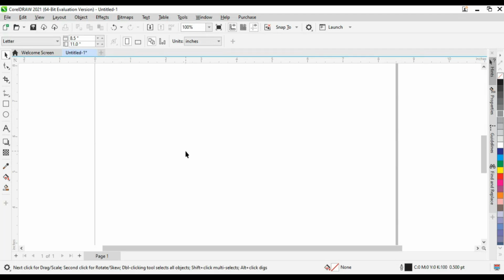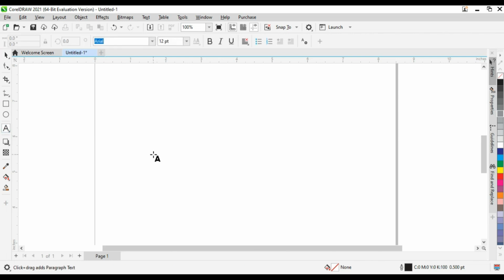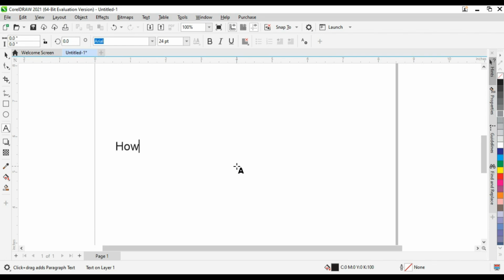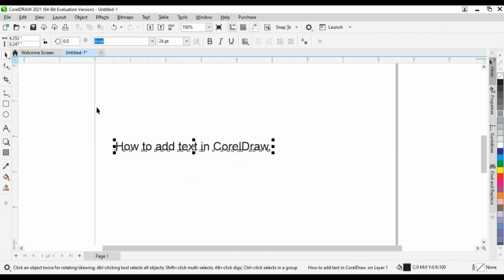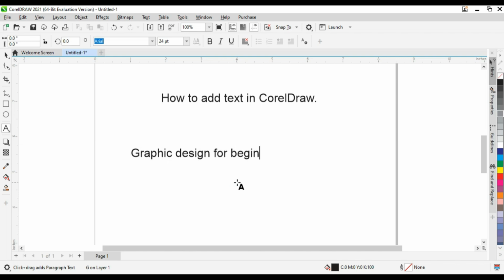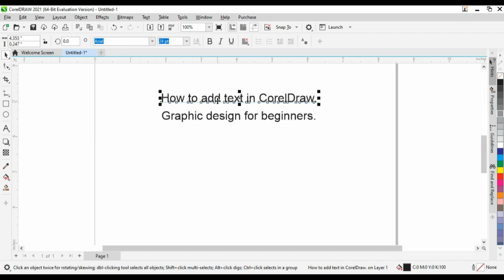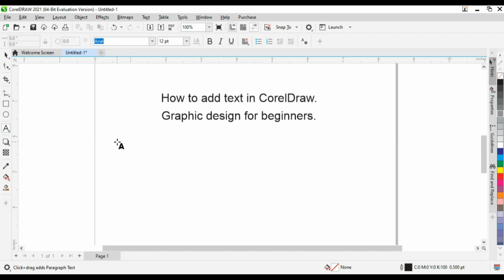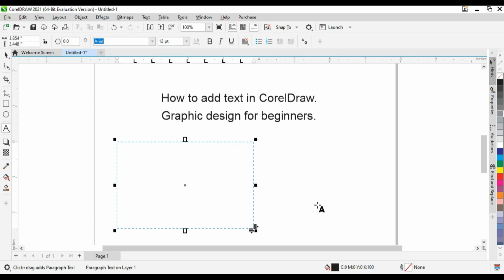How to Add Text in CorelDraw (3 Simple Ways)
Learn how to add text in CorelDRAW with these 3 simple ways! Whether you're a beginner or a pro, this tutorial will show you the easy steps to insert text in your designs. My easy-to-follow CorelDraw tutorial covers everything from using the text tool to mastering paragraph text. Elevate your designs with professional-looking typography. Watch now and enhance your CorelDRAW skills!